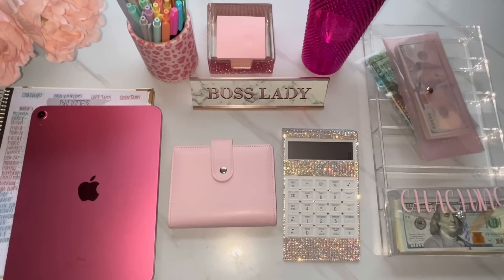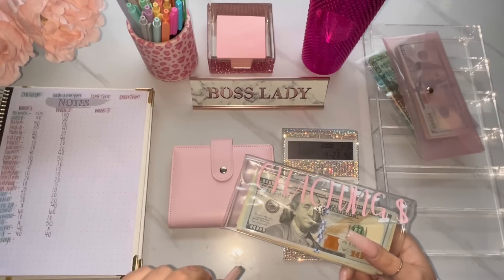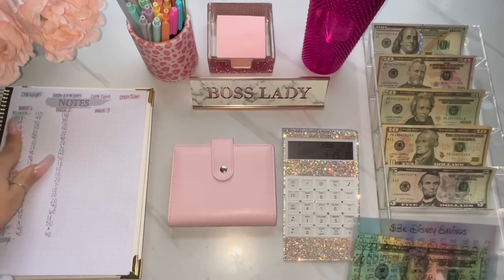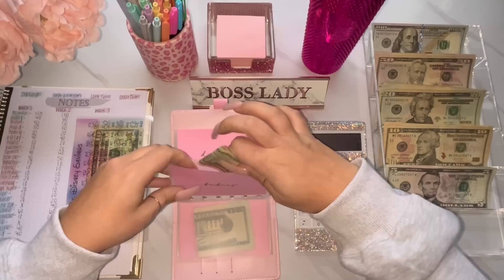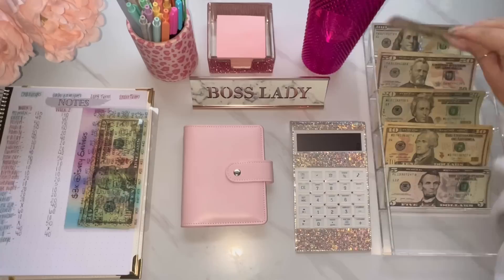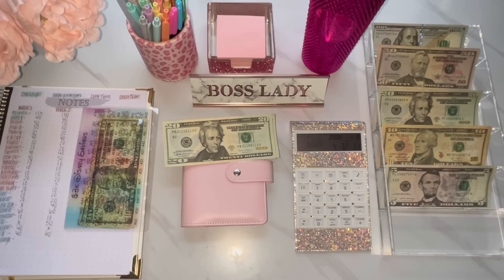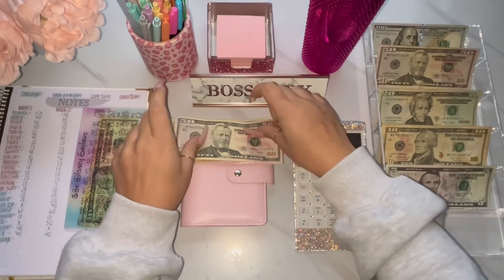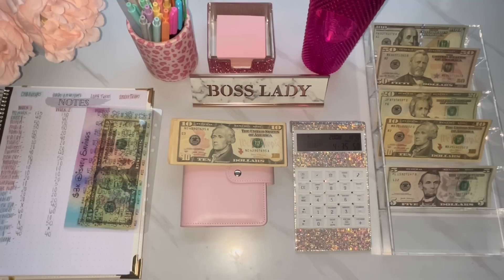Jan 2023| FIRST CASH STUFFING of 2023| Jan paycheck #2| $805